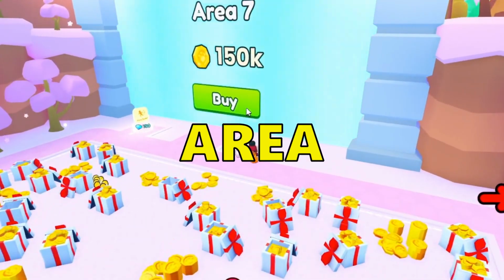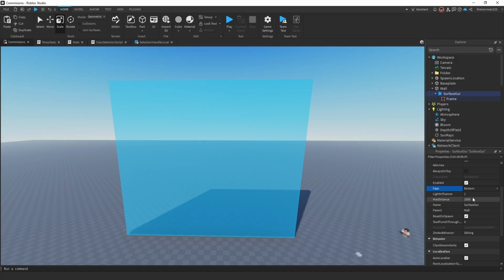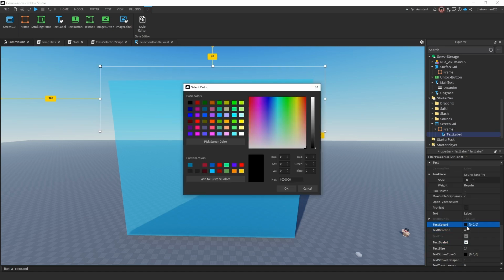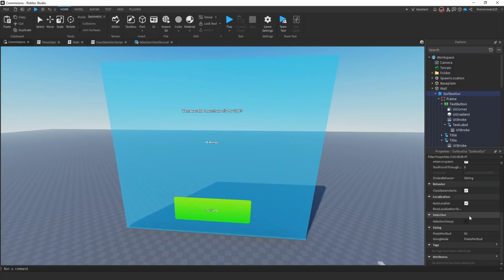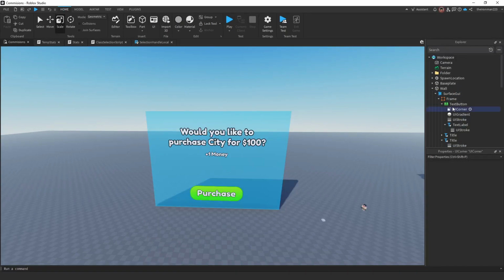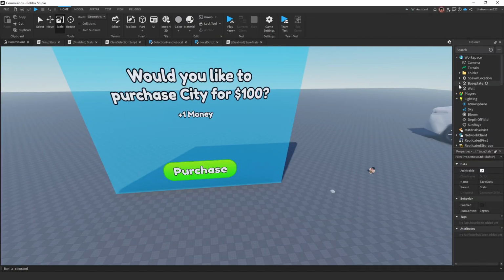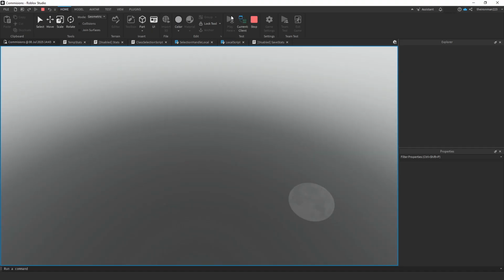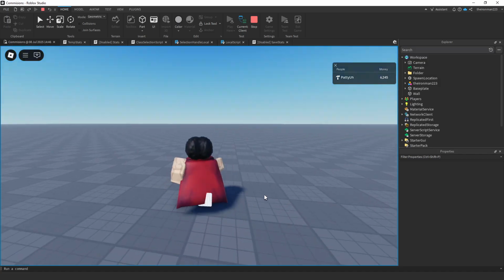Area Unlock Wall | Roblox How To's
Today we learn how to make an area unlock wall, commonly seen in simulators!